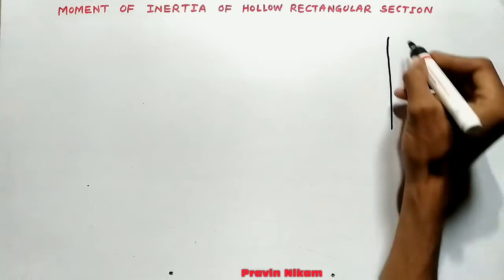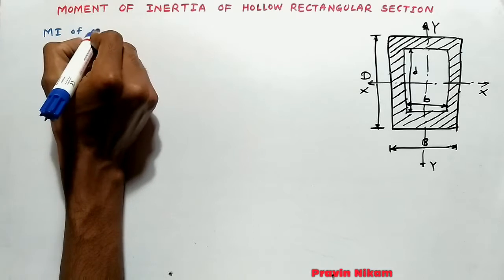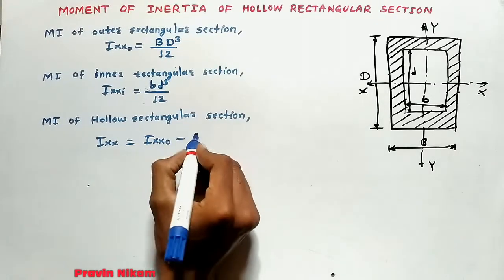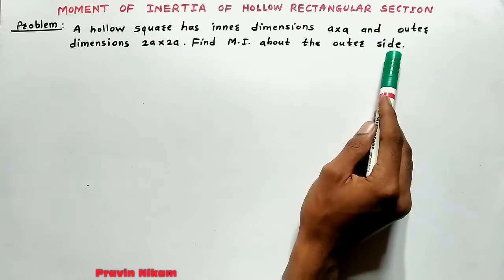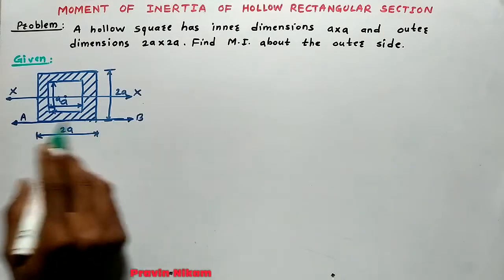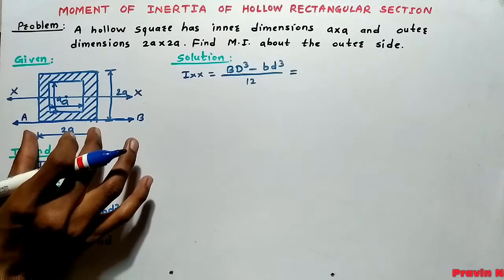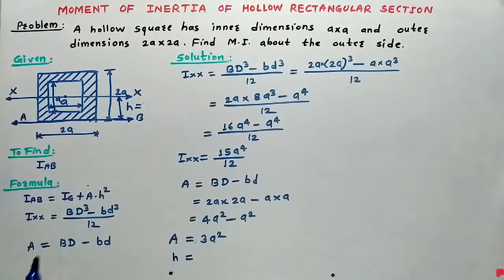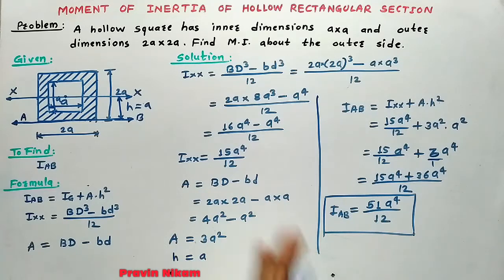Moment of Inertia of Hollow Rectangular Section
From this video you will get the derivation of formulas of moment of inertia of hollow rectangular section along with one problem.